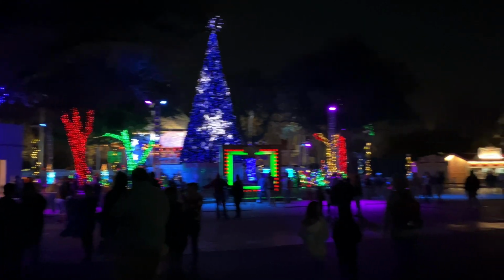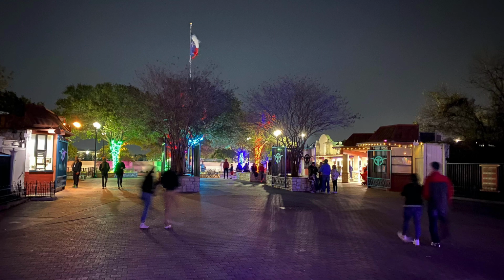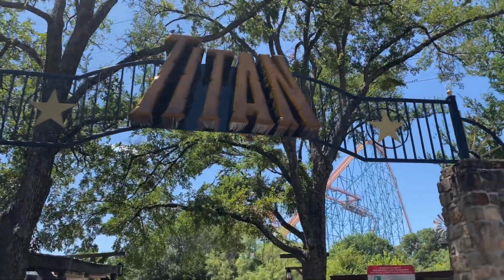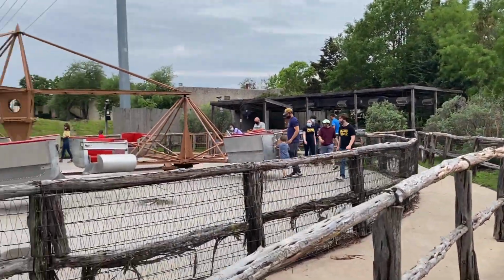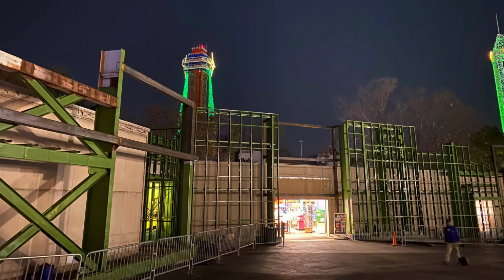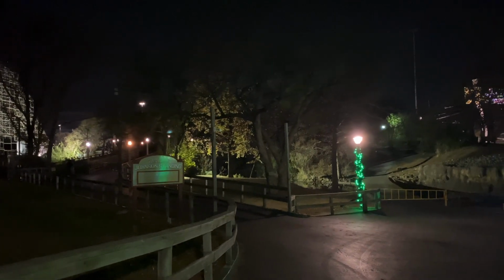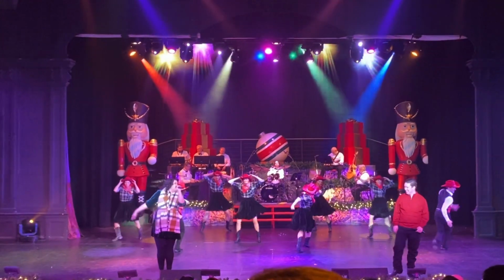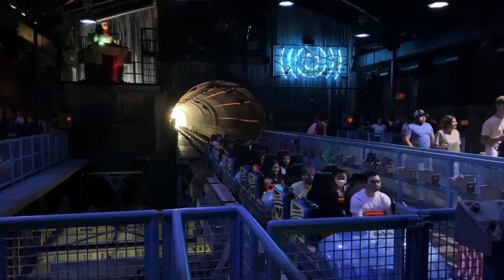Six Flags Over Texas Will Never Be The Same Again.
SFOT has gotten many changes this year, but next year the park will literally get a facelift and will be a completely different park with everything being brand new. And honestly, I’m super excited.
Recently the park entrance and the Texas Arena have been undergoing deconstruction but it’s unknown for what, so in today’s video I’ll breakdown what’s going on as well as investigate what could be coming to the park in the near future.
What do you think the park will look like? And are you excited?
Stadium Live Deconstruction Footage by Amusement Source

JB Thrills is now on discord!! Want to compete in weekly games? Take part on the channel? And meet new friends? Check out the official JB Thrills discord now!:

Have A Question For JB Thrills Or Have Something To Share?

If you haven’t met me yet...Hola! I’m Josh, I love theme parks, My Home Park Is SFOT, I Love Roller Coasters, and even though I haven’t been to many theme parks like other coaster channels I still make my content unique and strive for amazing videos! ever since I was little coasters always seem to fascinate me, and I started this channel with one video, and after lots of people liked it, I made my channel...and if you like roller coasters, theme parks, and thrill rides then you’ve come to the right place!